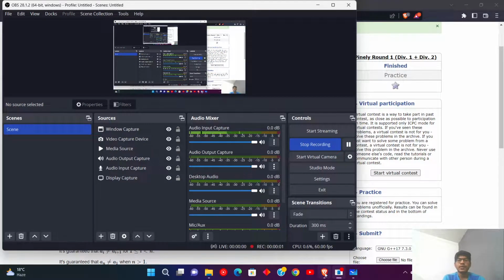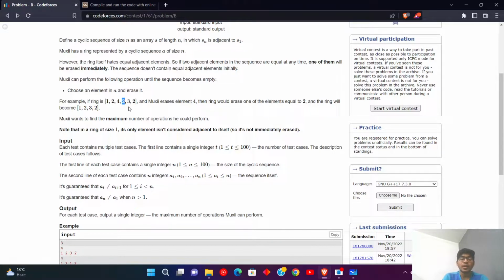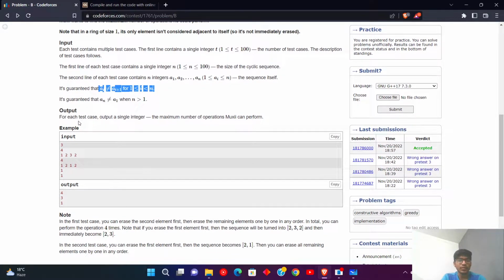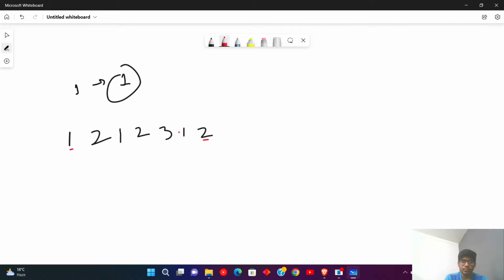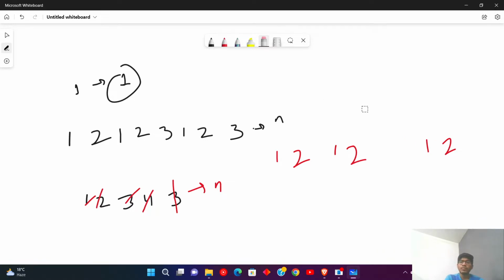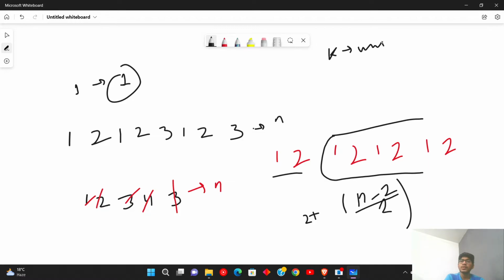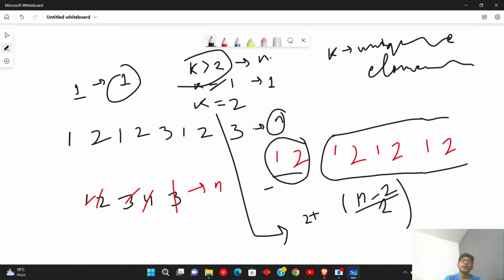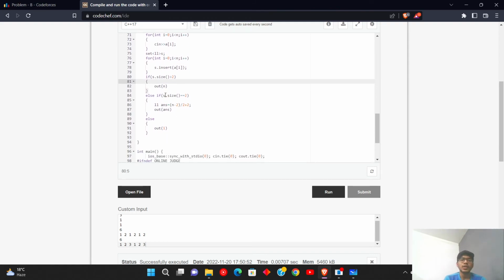codeforces | Elimination of a ring | pinely round 1 (div1 + div 2)